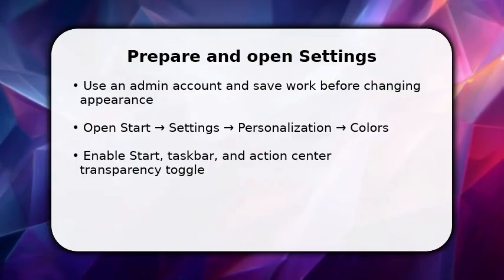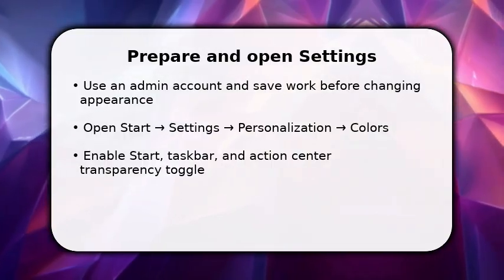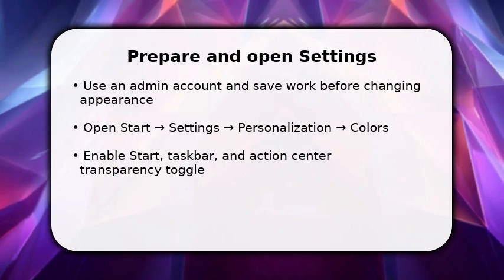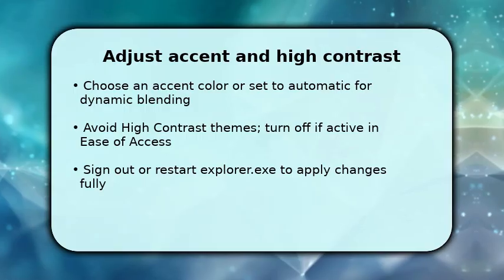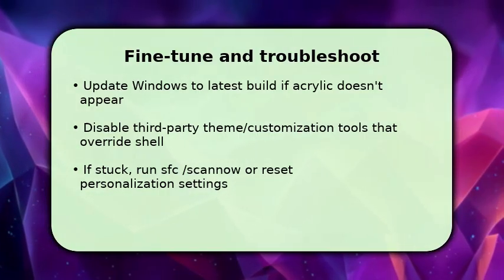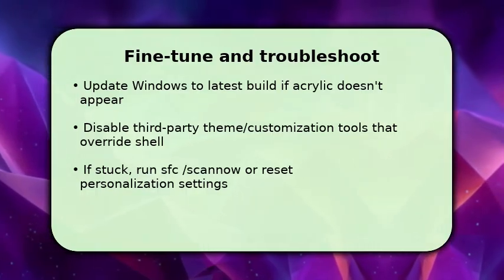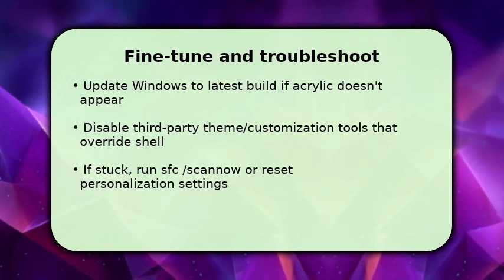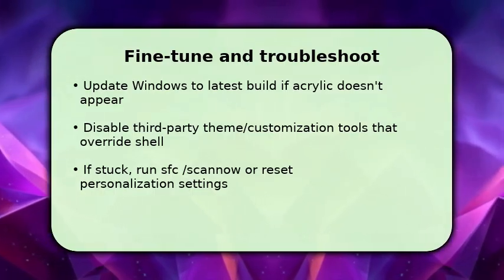How to Make Start Menu Transparent Windows 10 - Step by Step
Discover the secrets to creating transparent Start Menu in Windows 1thyne with our detailed guide. Step by step, learn how adjusting display settings and using third-party tools can transform your interface for a more personalized experience.